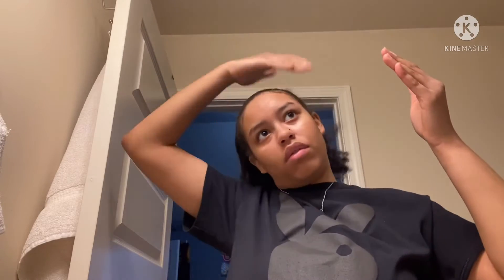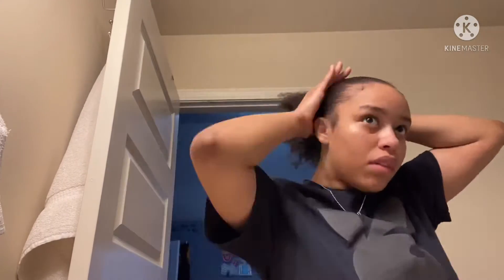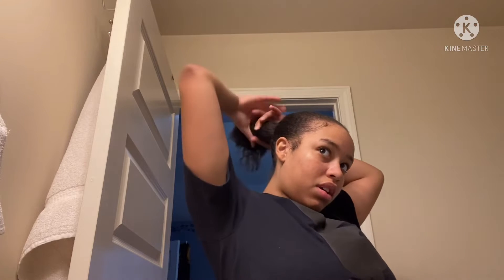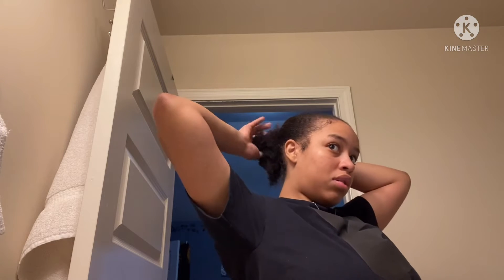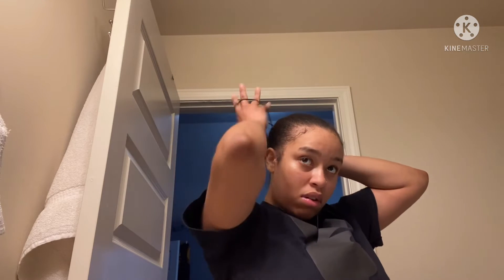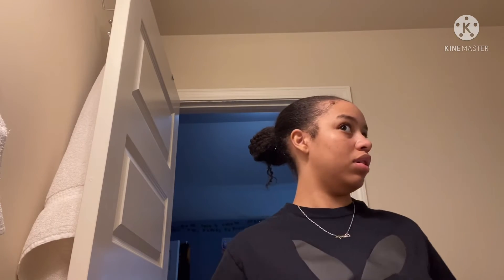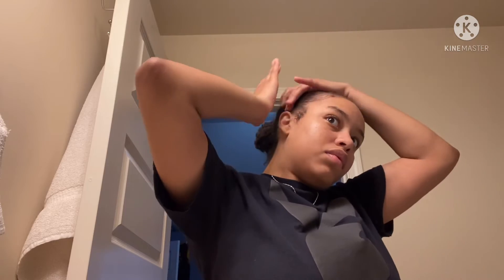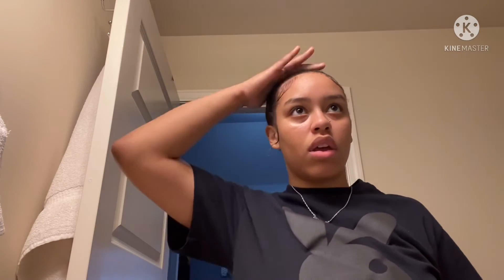mid slick bun tutorial🦋